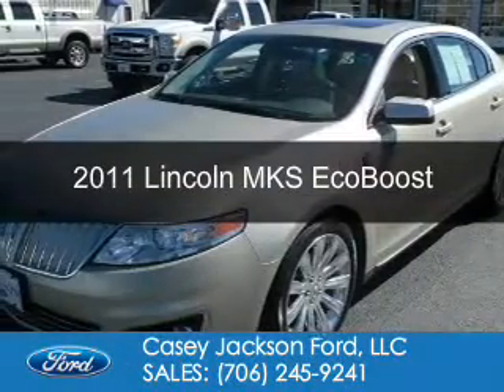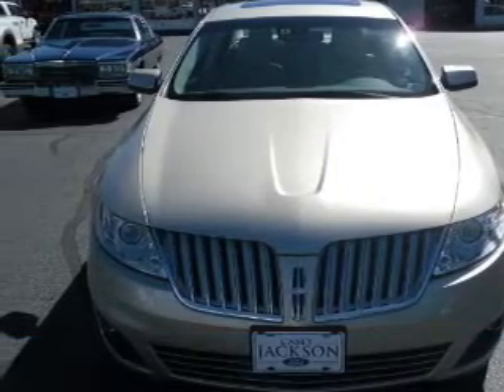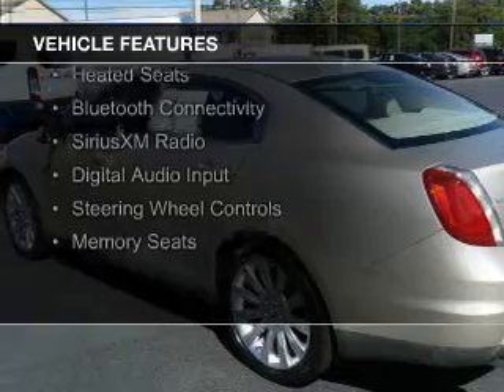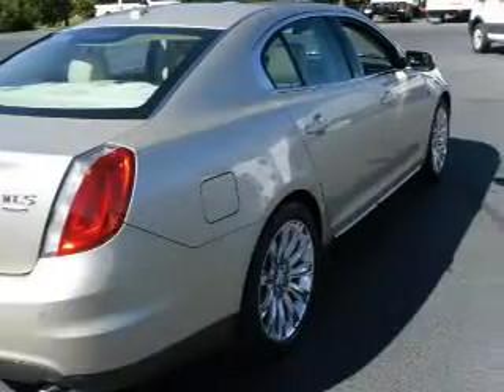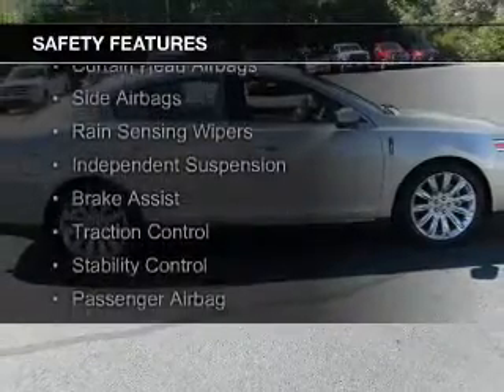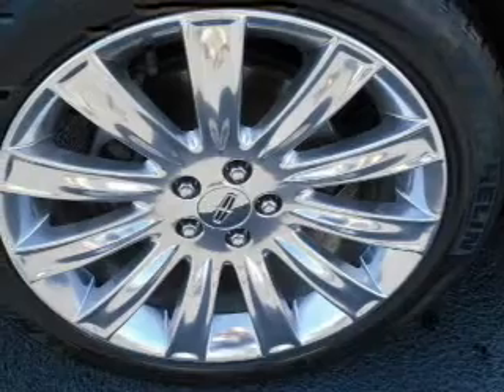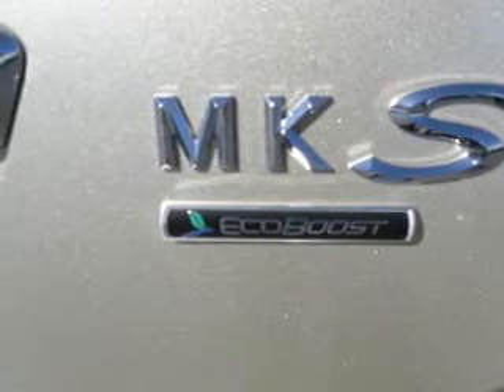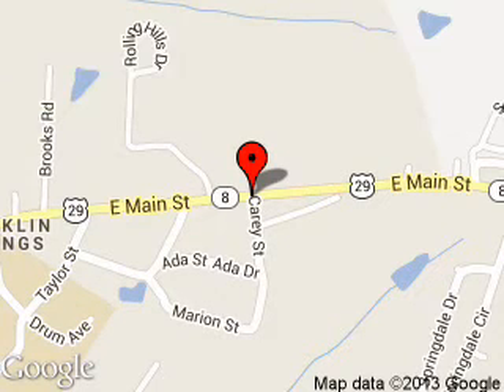2011 Lincoln MKS - ROYSTON GA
Phone:
Year: 2011
Make: Lincoln
Model: MKS
Trim: EcoBoost
Engine: 3.5 liter 6 cylinder 24 valve
Transmission: 6-Speed Automatic
Color: Beige
Mileage: 59287
Address:
1435 E MAIN ST